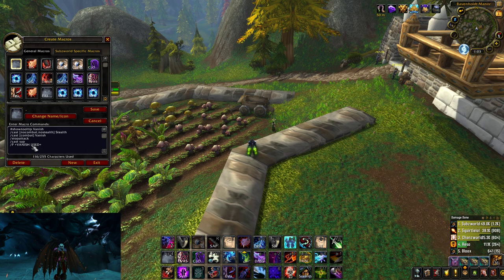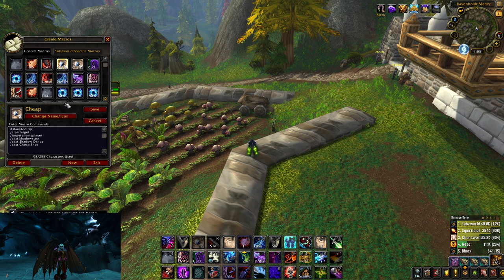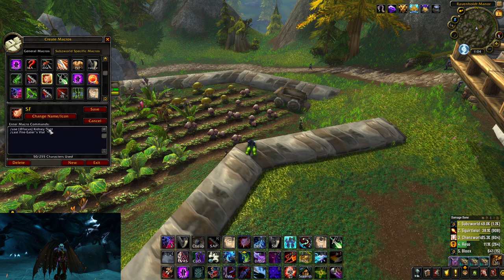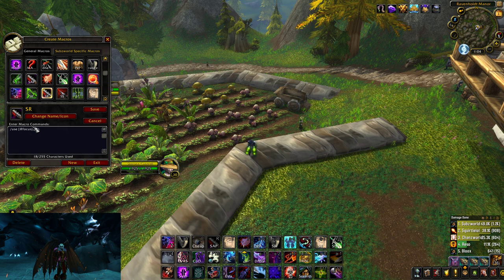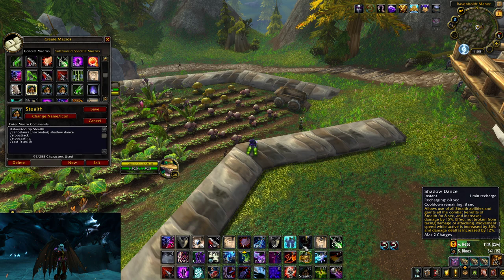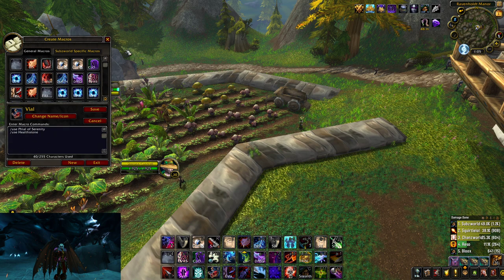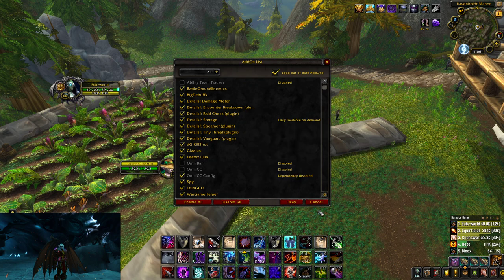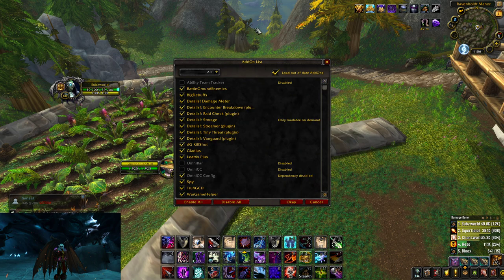Subzworld MACRO / ADDON